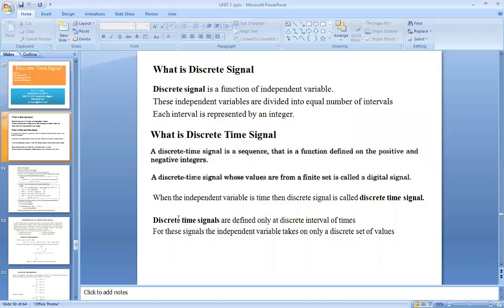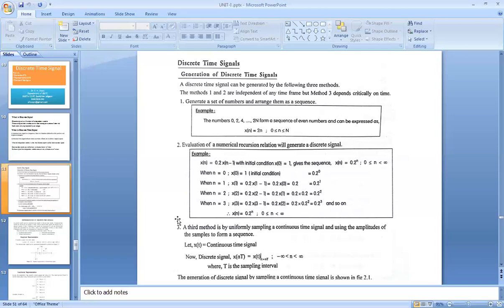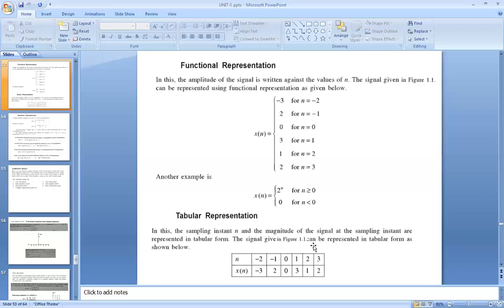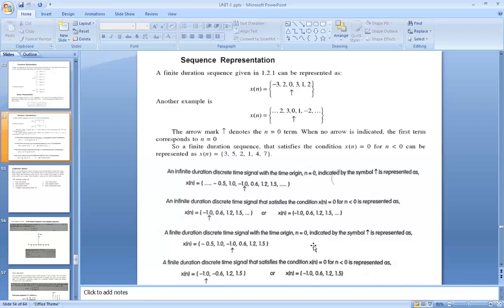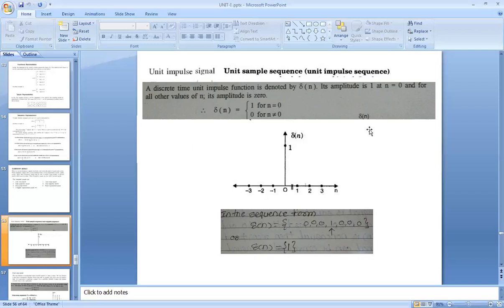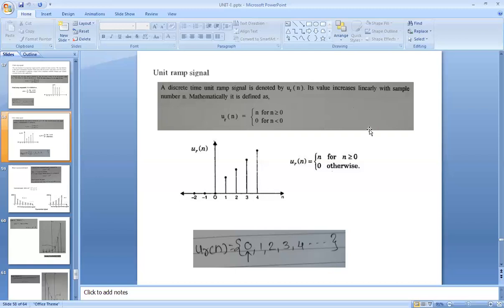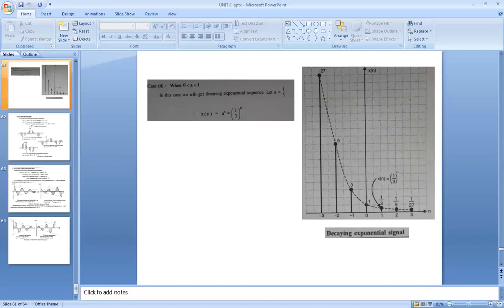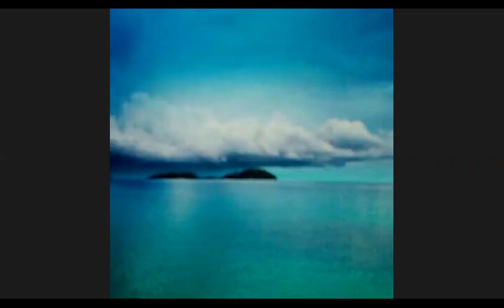Lecture 5 Signal and System Unit 1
Discrete Time Signal
How i generate Discrete Time Signal
Representation of Discrete Time Signal
Standard Test signal
Unit Impulse Signal
Unit Ramp Signal
Unit Step Signal
Sinusoidal Signal
Exponential Signal (Real and Complex)